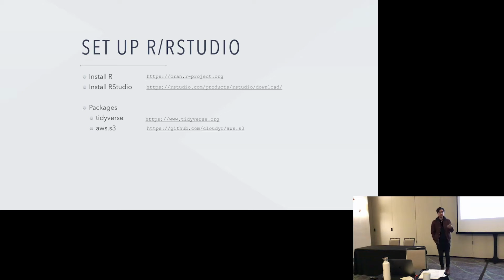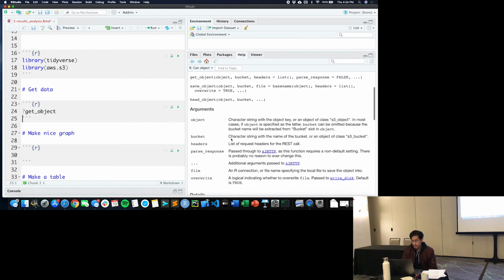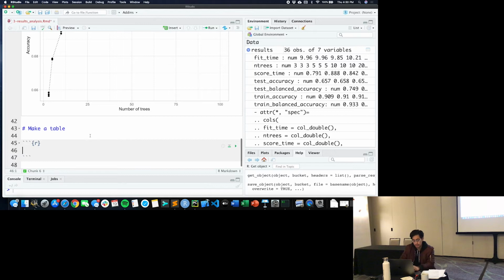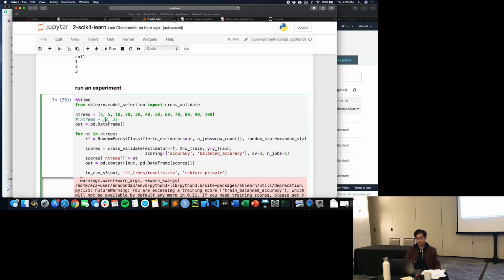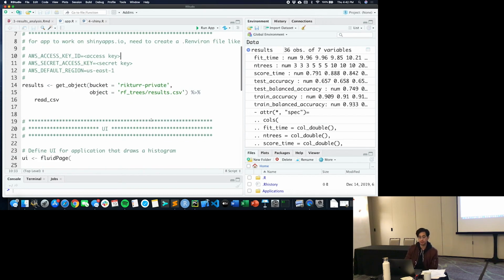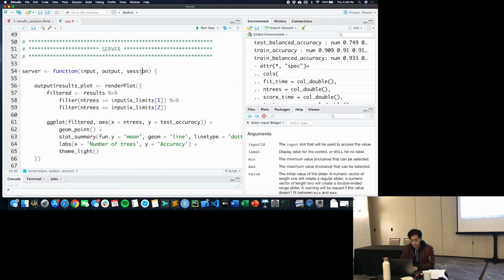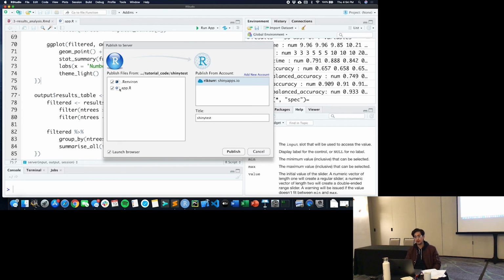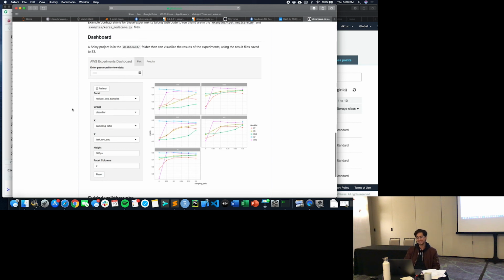Shiny dashboard with R (Pt. 3 of ML experiments in the cloud with AWS, Python, and R)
This three-part tutorial provides an introduction to the cloud via Amazon Web Services (AWS) and covers launching Jupyter notebooks backed by machines in the cloud, some ML with scikit-learn, and analyzing the results using R and Shiny
(Presented at IEEE ICMLA 2019)

More information about this tutorial, code, are slides are available

Introduction to the cloud and Amazon Web Services

ML with Python in Jupyter

Shiny dashboard with R